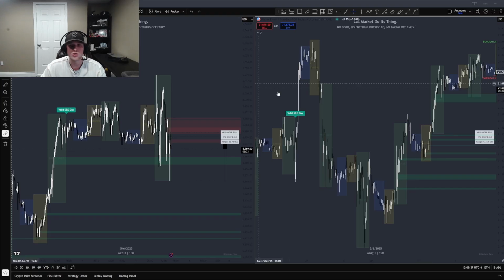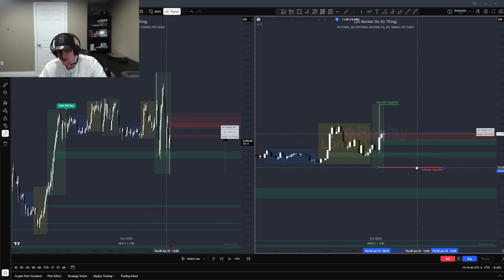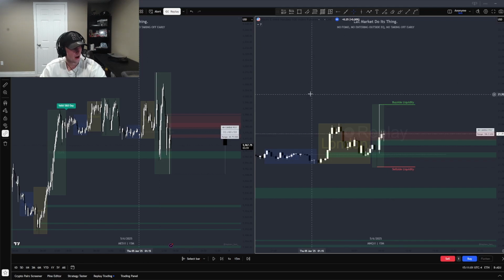ICT Daily Bias - The Only Video You Will Ever Need! (ONLY 6MINS)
Struggling to find direction in the market each day?
In this video, I’ll show you exactly how I find daily bias using:
✅ The 4H candle logic (especially between 9:30–11:00)
✅ Trend analysis
✅ Draw on Liquidity
✅ Liquidity sweeps for confirmation

This is the same process I use every morning — and the same one I teach inside the free Smart Money Academy.

📈 Learn how to read what the market wants to do — not just react.

👇 Watch now and take control of your trading.

Get Funded with Me!

📱Socials
📍Free Discord in bio